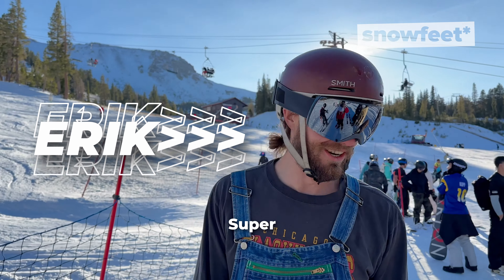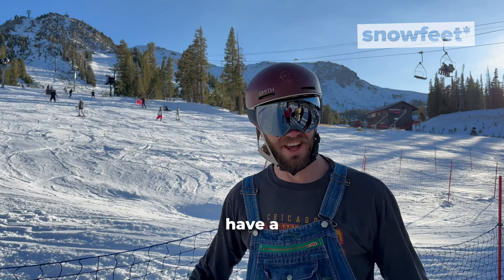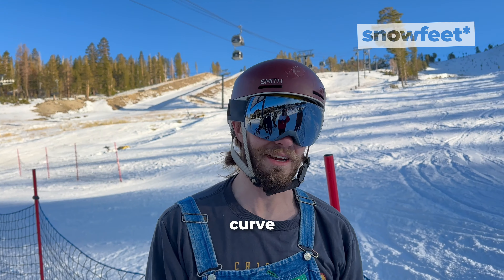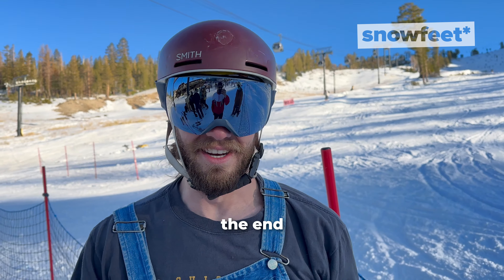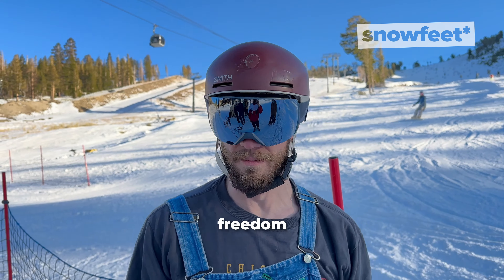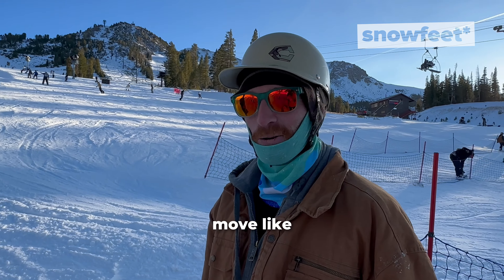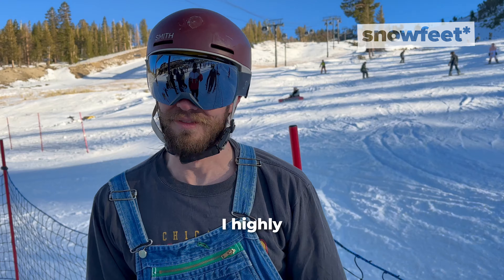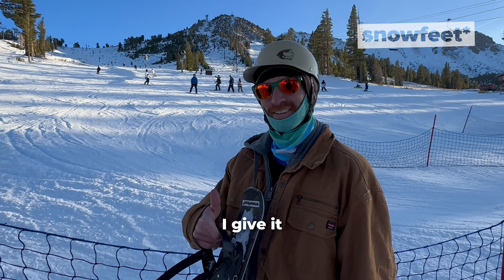First time with Snowfeet* | Huge success or epic fail? | See what happened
Ever wondered what it's like to glide down snowy slopes with Snowfeet? In this video, we gathered a group of adventurous first-timers to test out these innovative mini ski skates.
Watch as they strap on their Snowfeet and hit the snow, experiencing all the thrills, spills, and surprises along the way!

Will they master the art of Snowfeet or face an epic fail? Join us to find out!

General description:
Little skis, also known as short skis or skiboards, have gained popularity among skiers in recent years. These skis are shorter than traditional skis and offer a different skiing experience that is perfect for those looking to try something new or for those who want a more playful approach to skiing. In this article, we'll take a closer look at little skis and provide a complete guide to help you choose the right pair.

Little skis offer several advantages over traditional skis. For one, they are easier to control and turn, making them an excellent choice for beginners. They also allow for more playful skiing, with riders able to spin, jump, and slide with ease. Additionally, little skis are more versatile than traditional skis, as they can be used for both park and all-mountain skiing.

When it comes to choosing skiblades, there are several factors to consider. Length is one of the most important, as it can affect the skier's ability to control the skis and maintain balance. Shorter skiblades are generally easier to control but for some skiers challenging to keep the balance, while longer ones offer more stability at higher speeds. It's also important to consider the width and shape of the skiblades, as these factors can affect the ski's performance in different snow conditions.